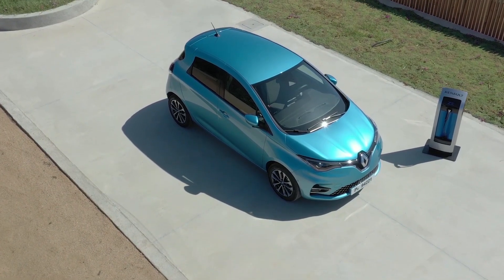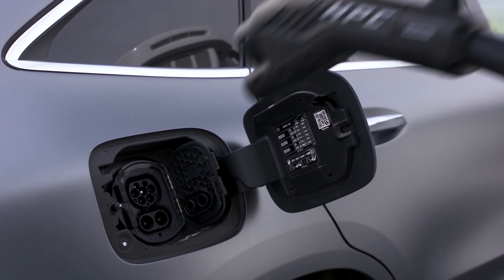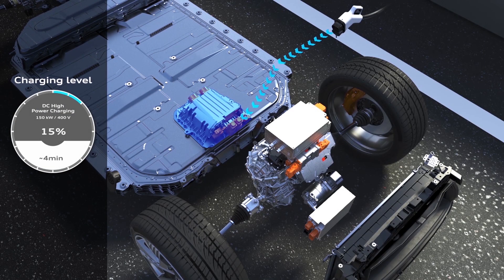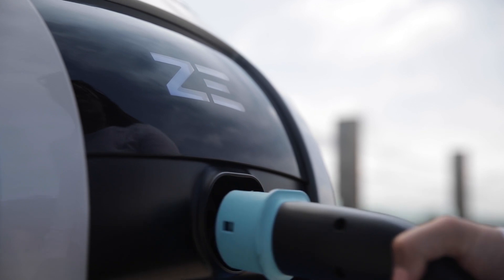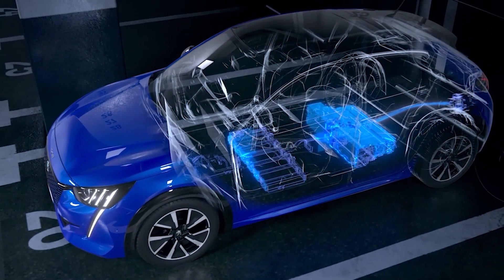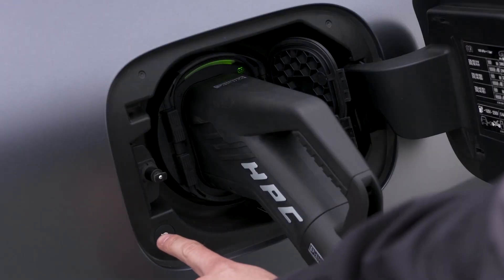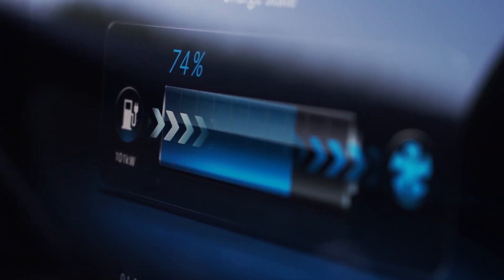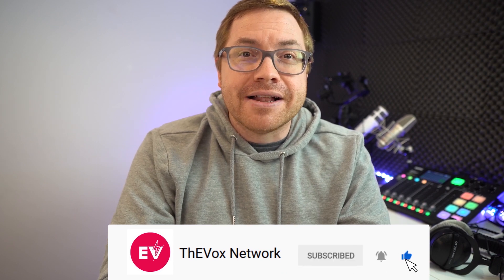D for Direct Current ...explained! | ABC... EV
Have you bought an electric car but don't even know how to charge it? Are you fascinated by the world of Ev but don't know anything about it? Don't you know the difference between a kW and a kWh? No problem! let's start with the basics! ABC...EV, the EV explained!